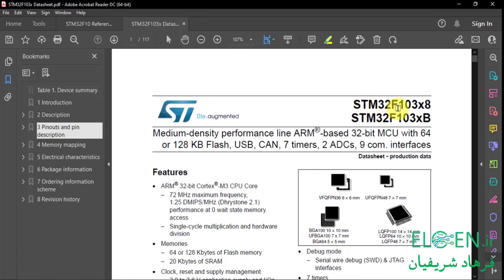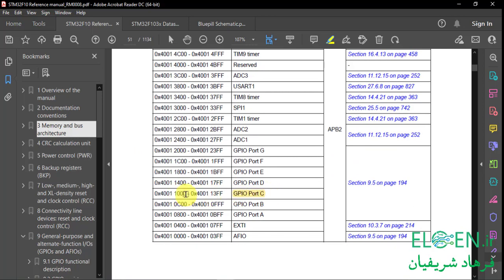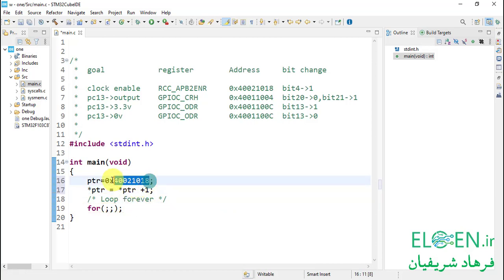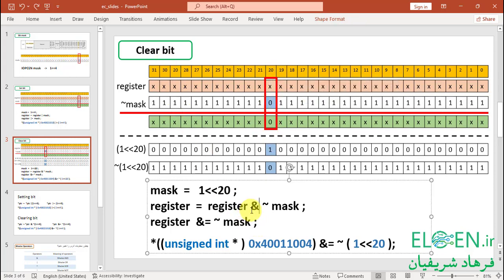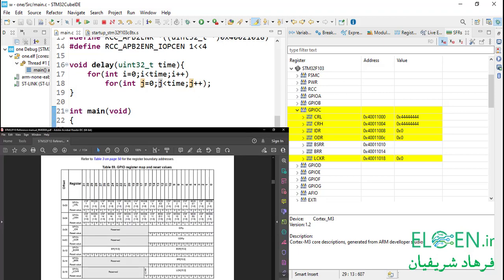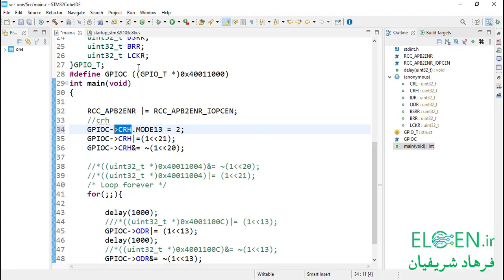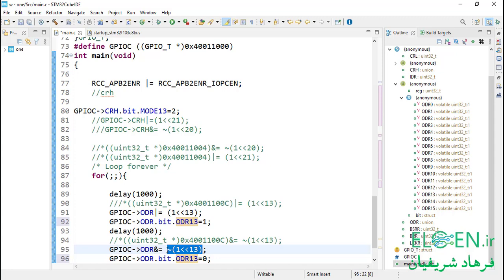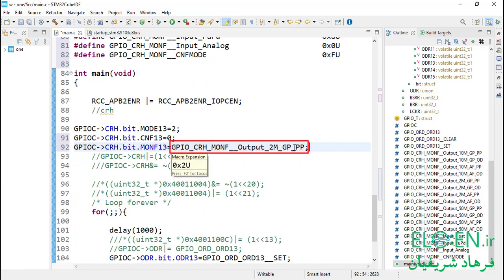STM32 bare metal blink LED | NO CMSIS | creating pointer types with structure, bitfield and union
how to blink led stm32f103c8 with registers? how we access registers in ARM microcontroller? how to make pointer to access registers? how to make pointer types with structure, bitfield and union. how to access registers as bits instead of words?
STM32F103C8 bare metal programming.
how does CMSIS work? what are in CMSIS files? what is device peripheral access layer header file?